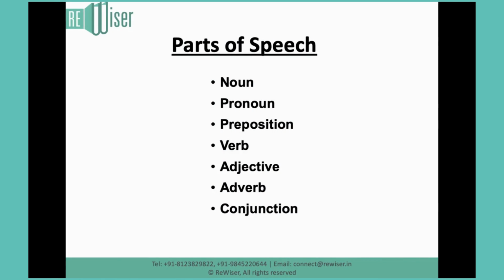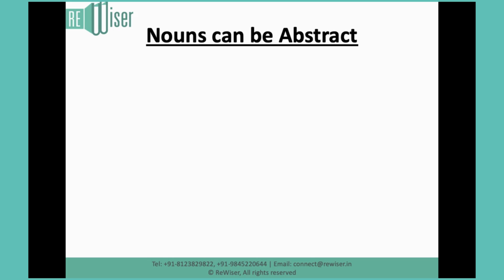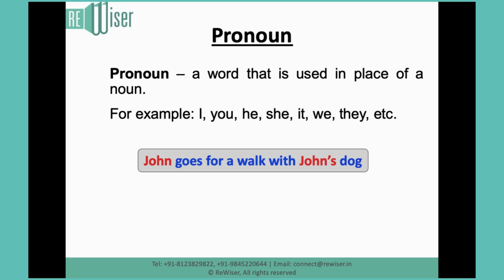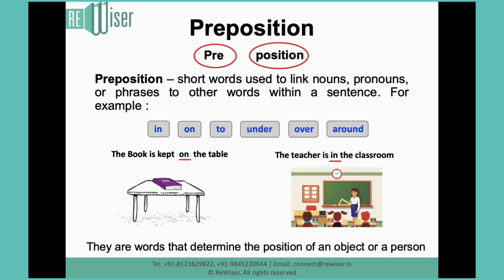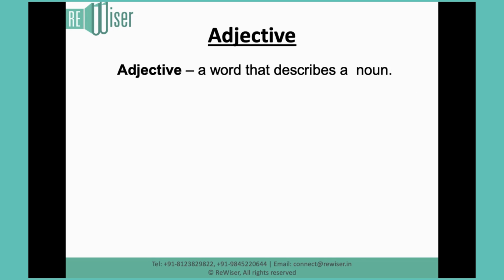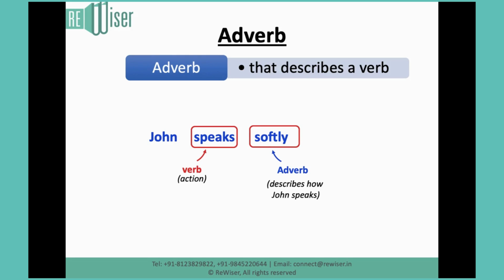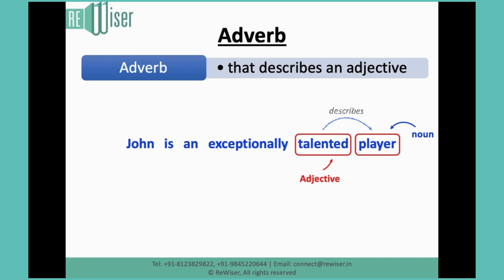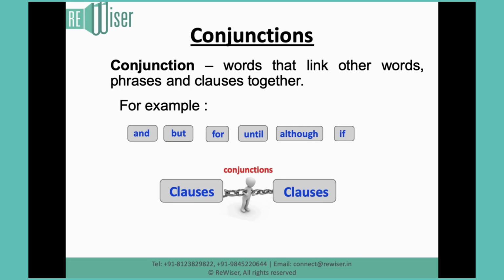SAT Writing: Master Grammar Concepts | Parts of speech Explained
About Video:

Do you get confused about when should you use which parts of speech?   Understanding different components of a speech are very important to master grammar concepts. Don't worry! By the end of this video, you'll be an expert.

Let's talk about it with ReWiser and feel more confident about the SAT!